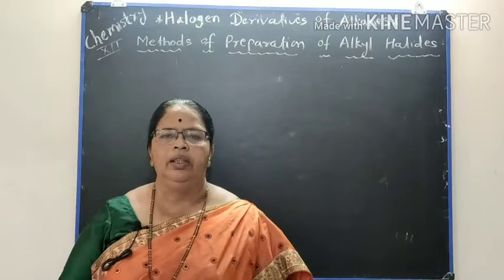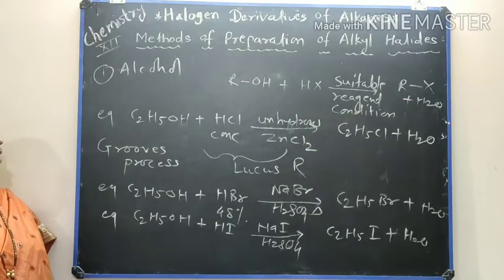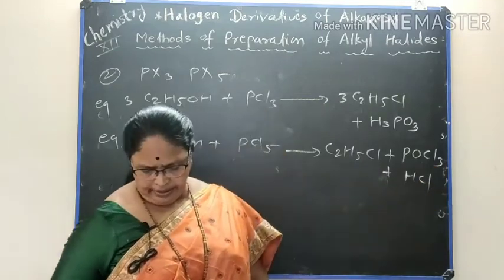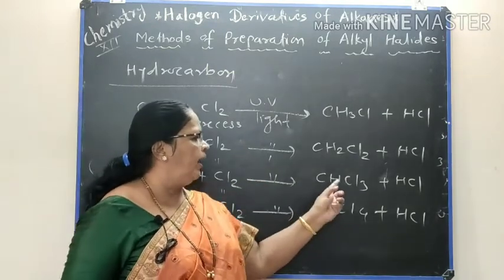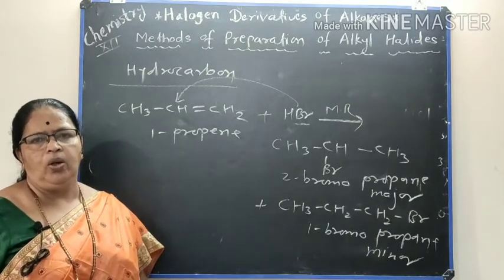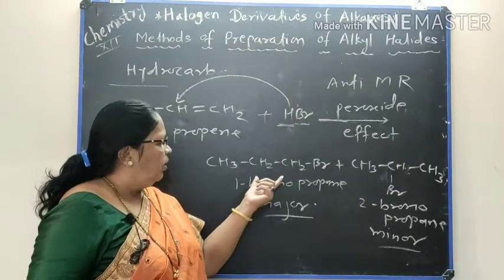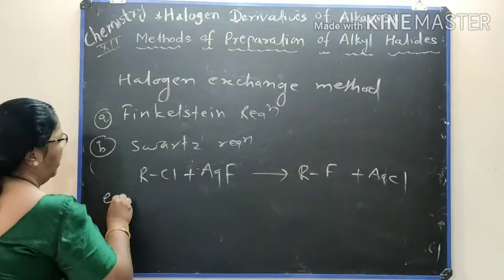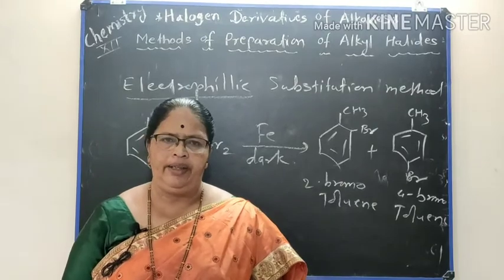AAS Chemistry XII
2 Preparation method of alkyl halides